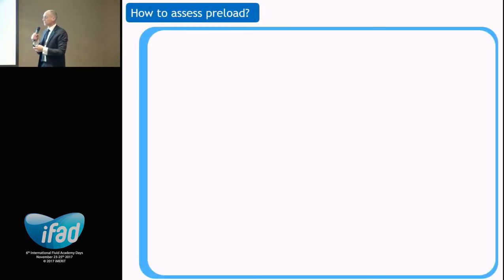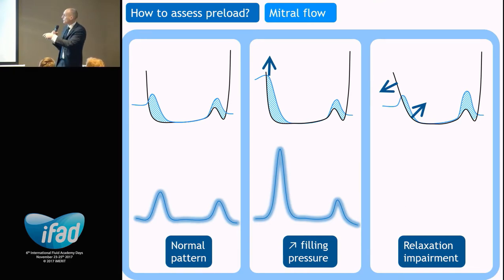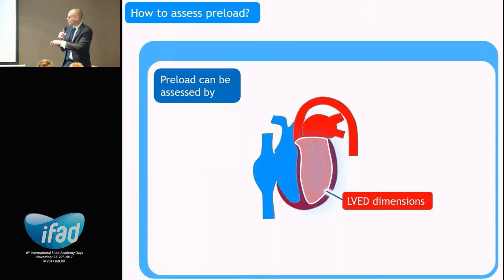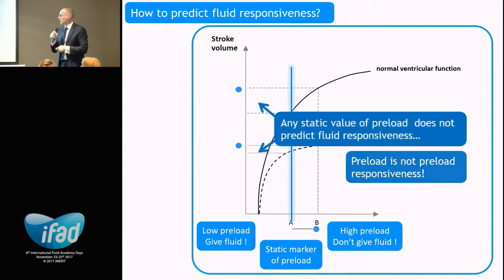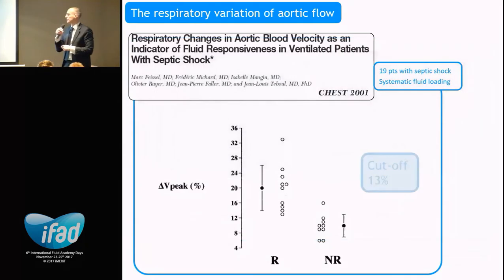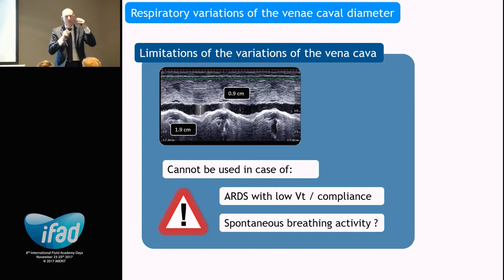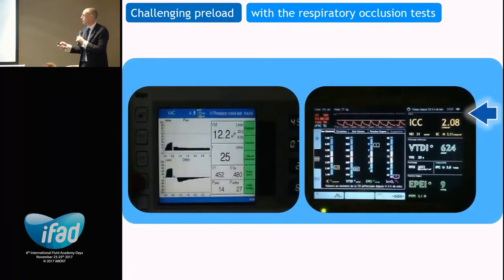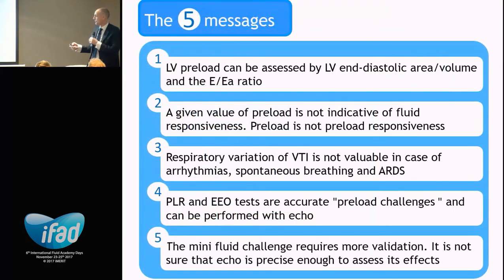Preload and fluid responsiveness Xavier Monnet IFAD 2017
Programm CACU Critical and Acute Care Ultrasound to learn US